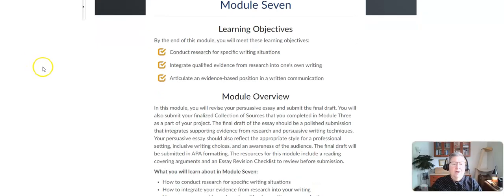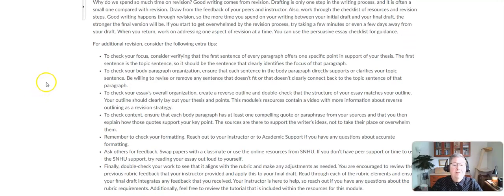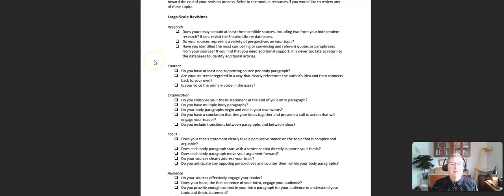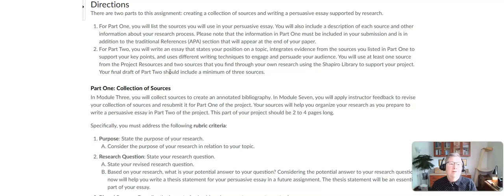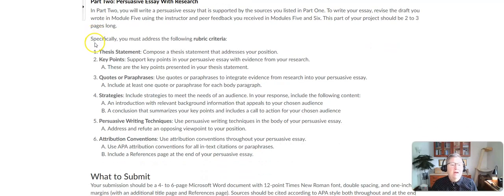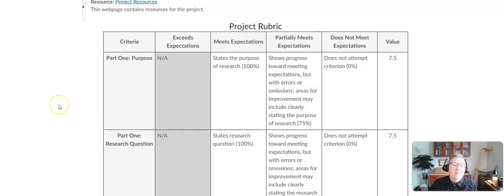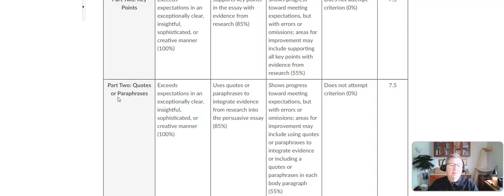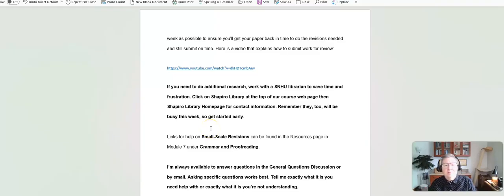ENG 190 Module Seven Information